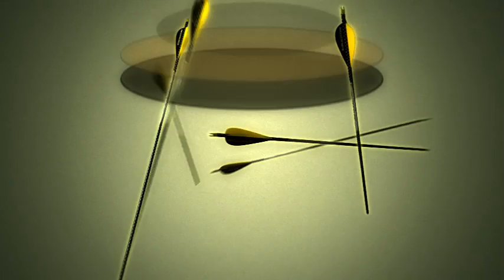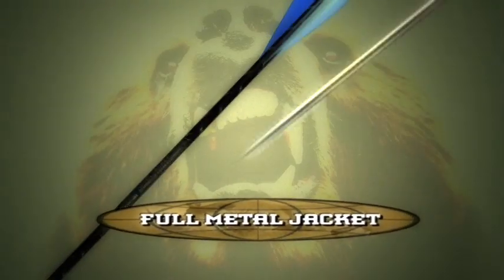2009 Easton AXIS Full Metal Jacket Series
Discover the ultimate in hunting performance with the 2009 Easton AXIS Full Metal Jacket Series. Featuring an ultra-small diameter and a thick-wall carbon core, these arrows are built for maximum penetration. Armed with a bone-piercing Full Metal Jacket, they deliver unmatched durability and precision on every shot. If you're looking for power, accuracy, and the ability to take down your toughest targets, the Easton AXIS Full Metal Jacket is your go-to arrow.